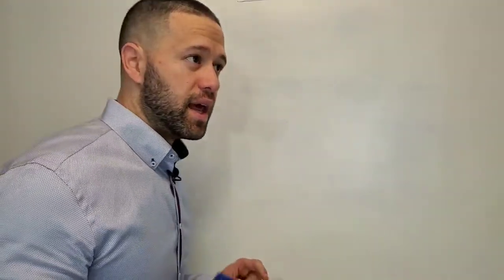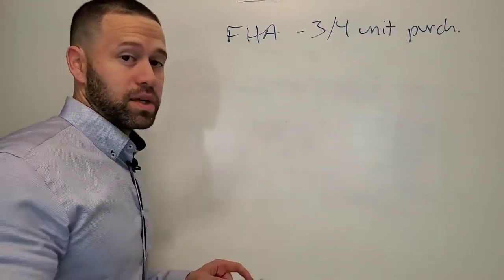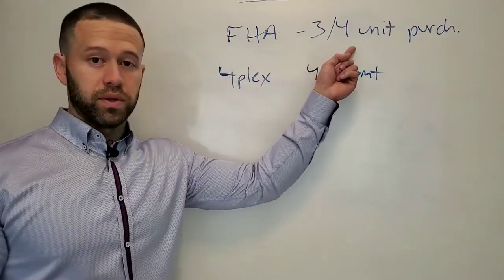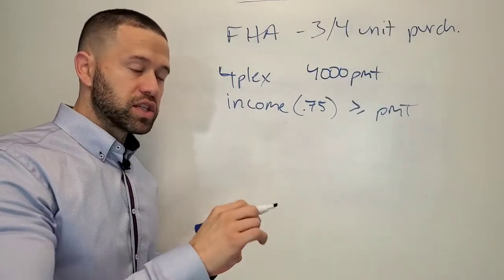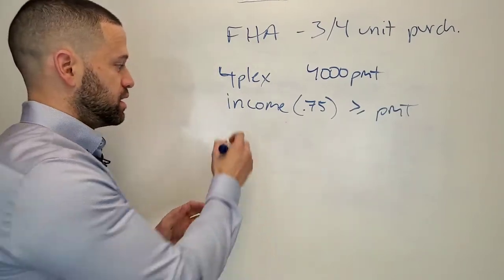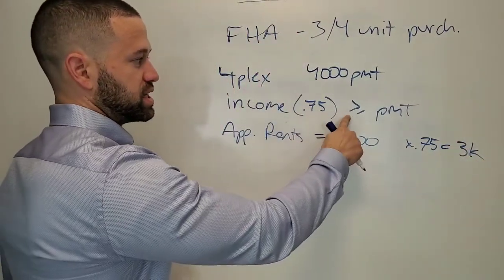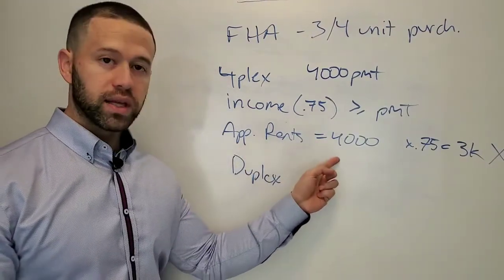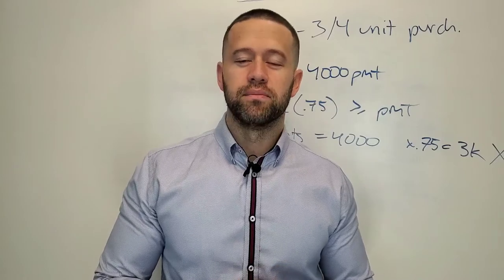FHA Multifamily Financing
Want to get started on your real estate investment journey?  Don't have a lot of down payment but you want to buy a multi-family property?  I've been there.  I've done that.  Wish I'd seen a video like this... would've saved me a lot of time!